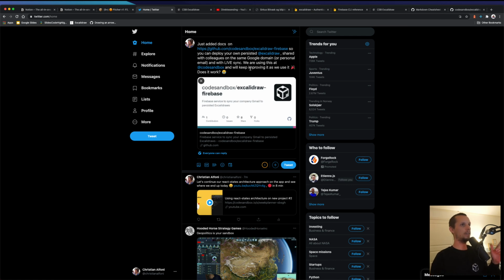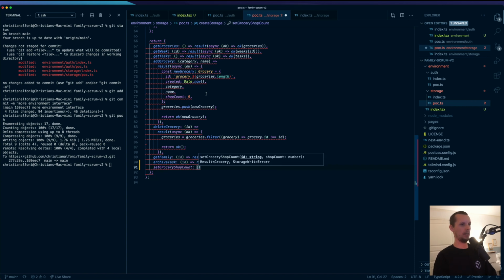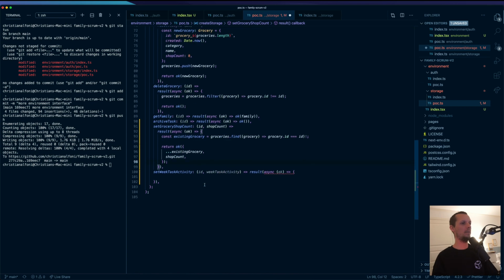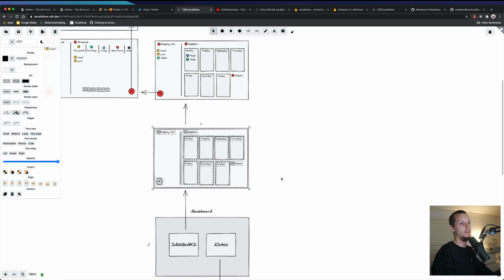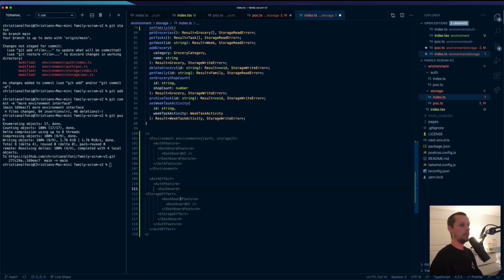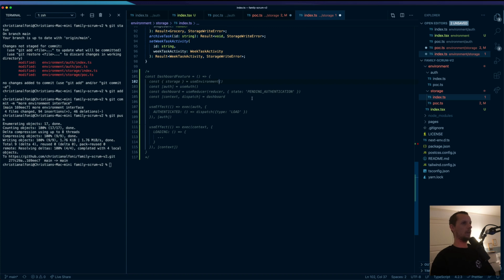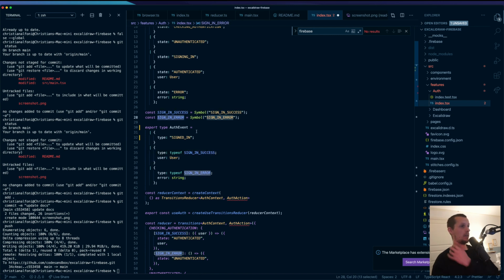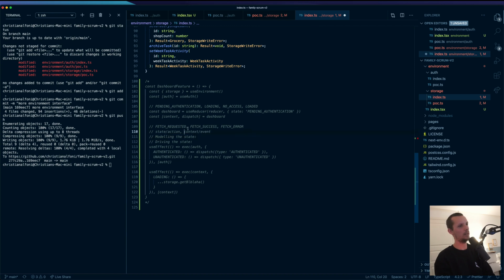Using react-states architecture on new project #2